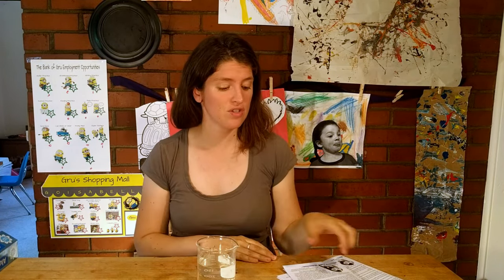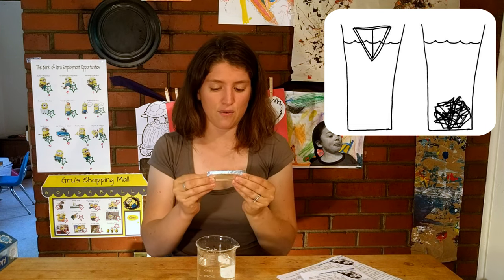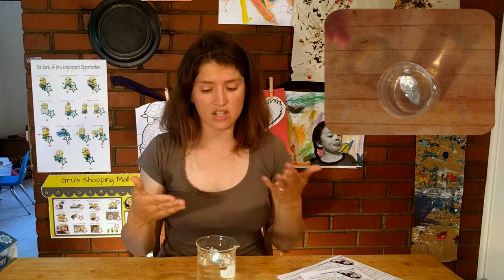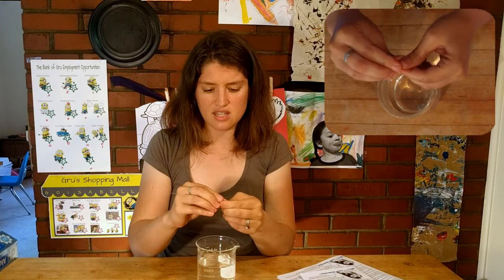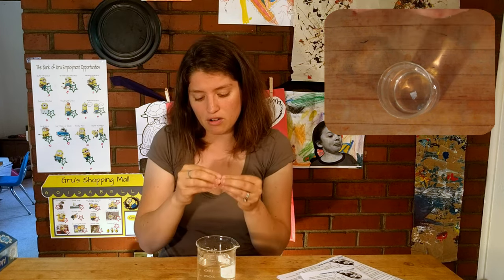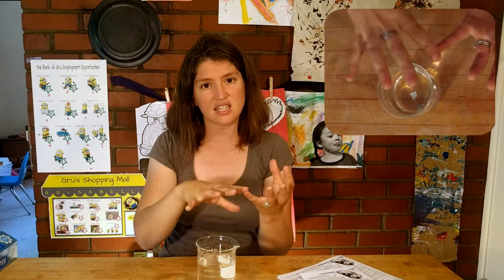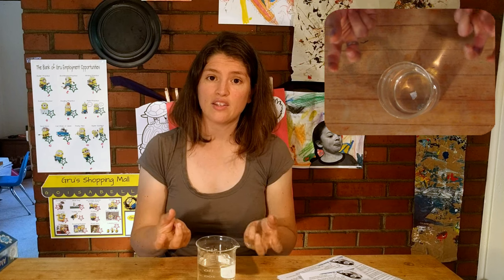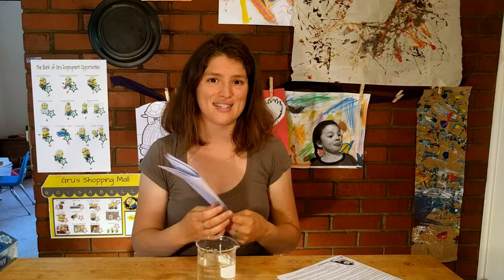How to make a foil boat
Rosie is being held by Pirates to engineer a ship to haul all their treasure. She needs our help, which means we need to dive into buoyancy, density and shipbuilding to help her out!

In this video we look at how the same piece of foil can either sink or float depending on it's shape and what that means for our ship building!